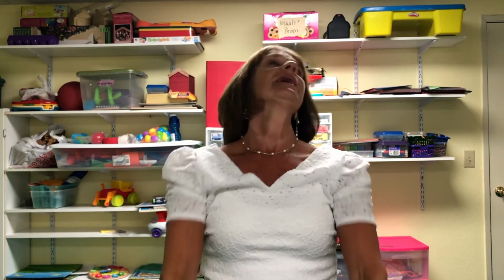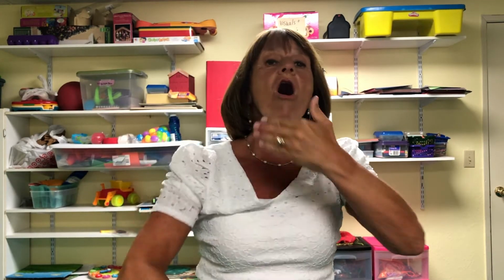Noah, Part 2 | Lesson 14 | Little Lambs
Before you enjoy this video make sure you check out the review from last week's lesson using this link.

Join Mrs. Marj and Mrs. Kathie as they give another awesome message for your kids! for the PDF that goes along with this lesson.

Join us for our services
Sundays - 8:30am, 10:30am, and 6pm
Thursdays - 7pm